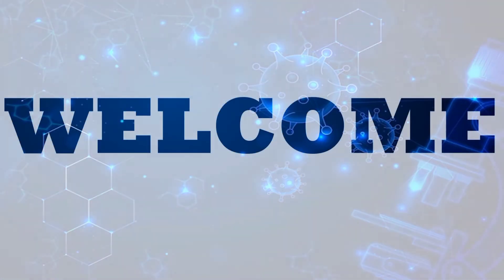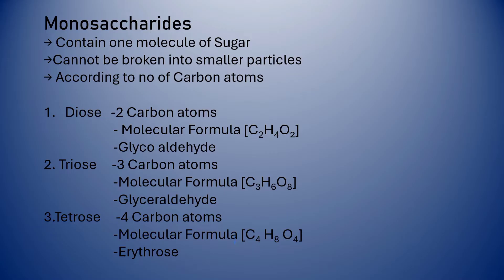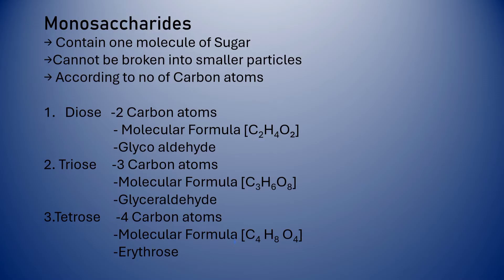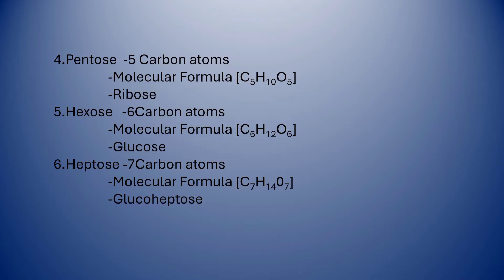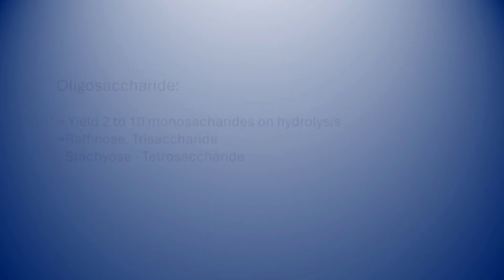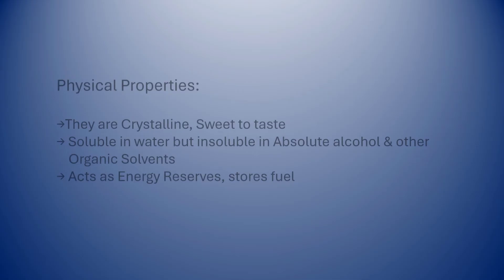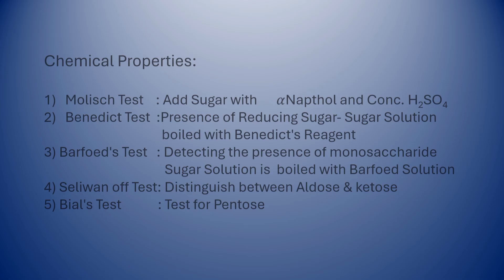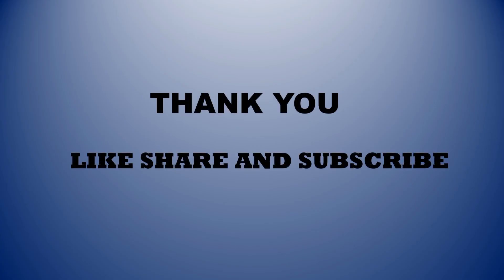Biosciences for Medical Engineering| Classification of Carbohydrates